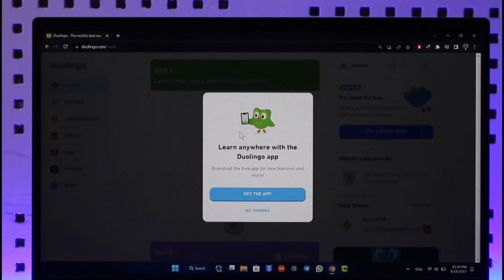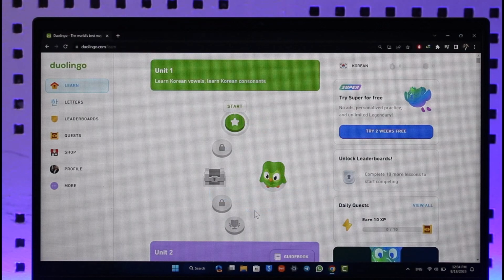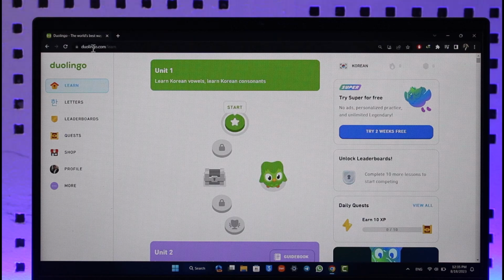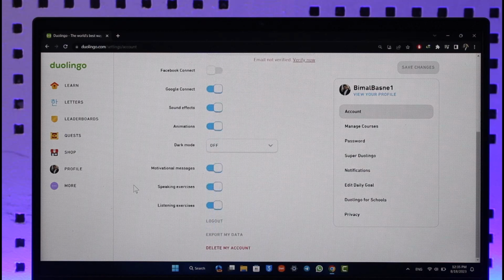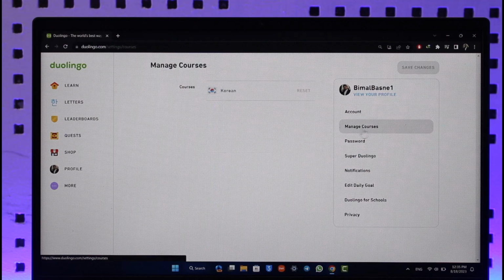How To Reset Progress In Duolingo !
In this tutorial video, I am simply going to show you how you can reset your lesson progress in Duolingo.

~Chapters:
0:00 Introduction
0:13 General Info
0:24 Reset Progress In Duolingo
0:53 Conclusion